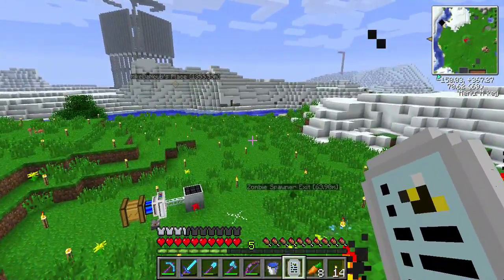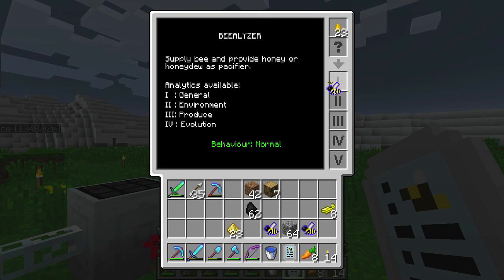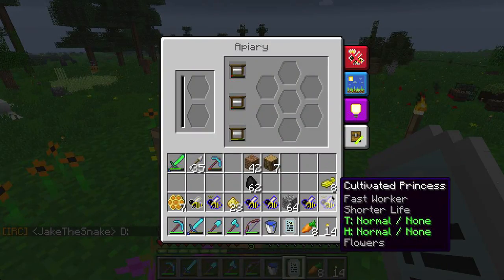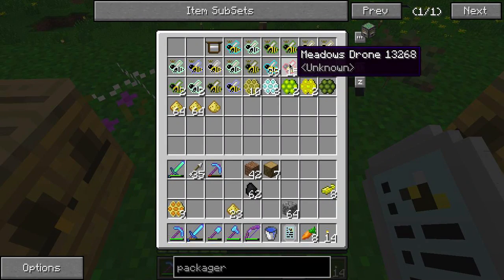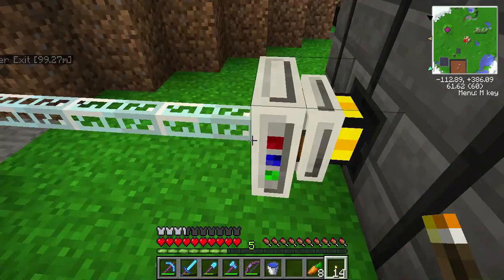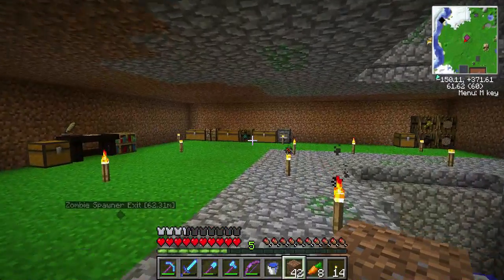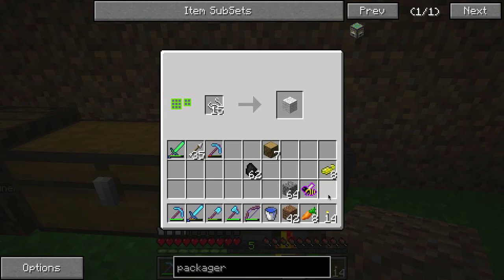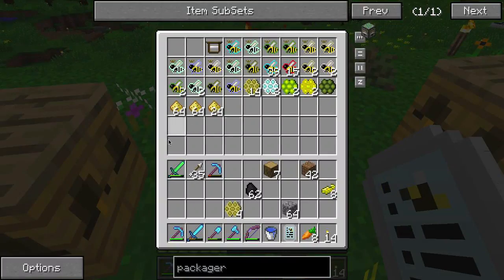Wannabeast 04 - Bees and Trees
The Wannabe Feed the Beast Server is a private, whitelisted server running the Mindcrack Pack. In this episode, I show you what I've been up to since the last video, and try to give a quick primer on multifarms and bee breeding, but ultimately fail.